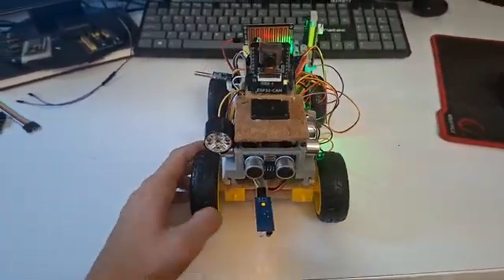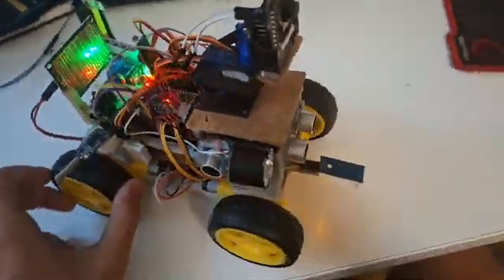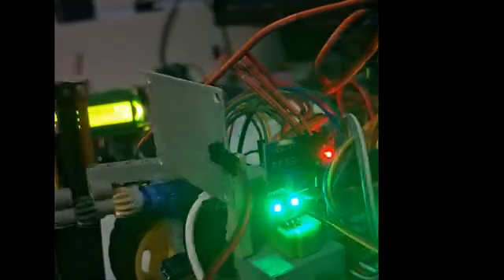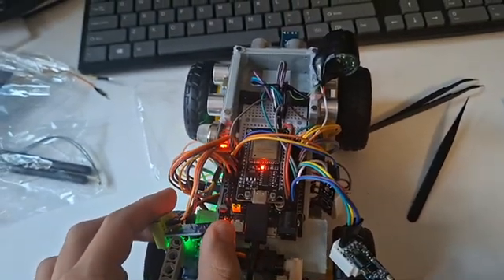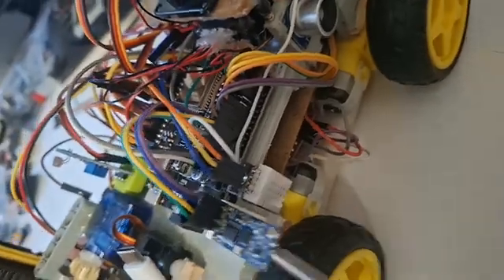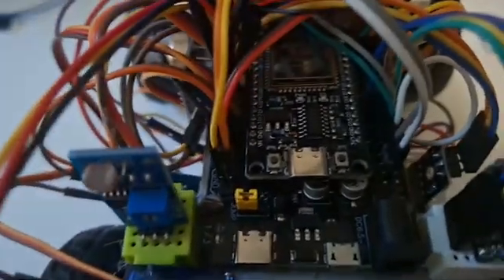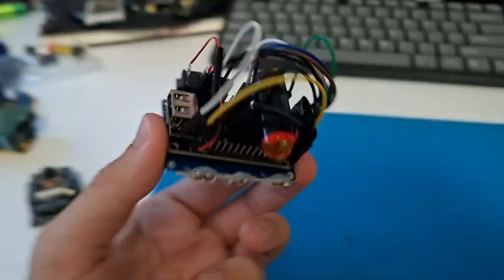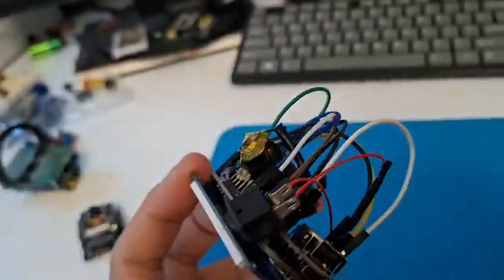How i Upgraded my ESP32 Robot Car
In this video, I showcase the latest upgrades to my robotic car, including a rain sensor, moisture sensor, improved camera setup, and new pogo pin connectors for easier module connections.

Girhub: soon...